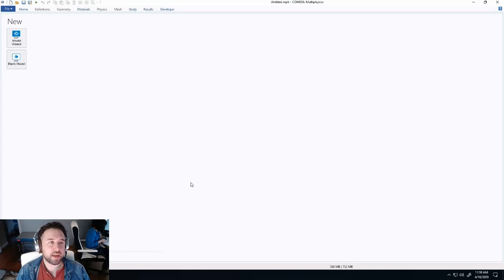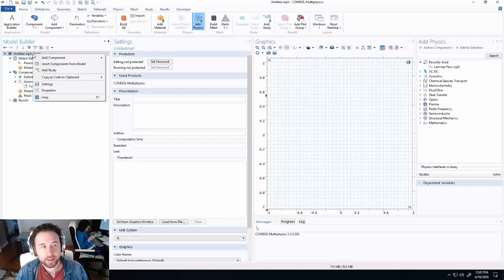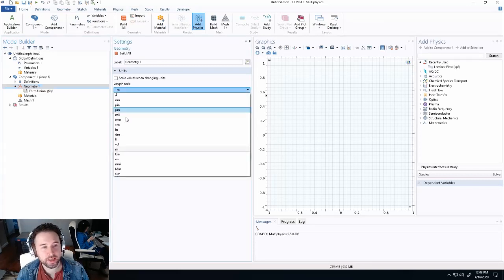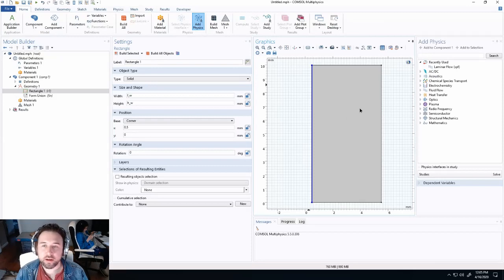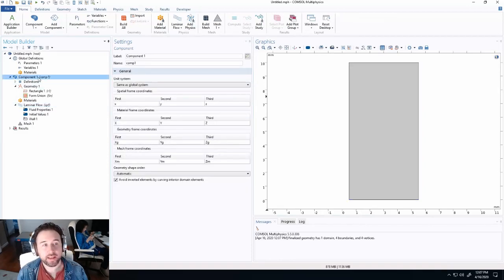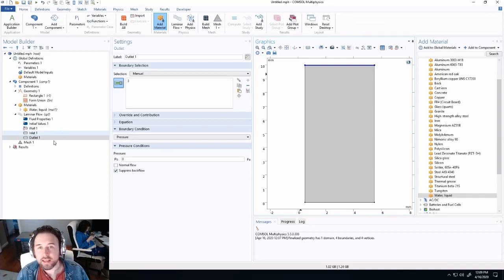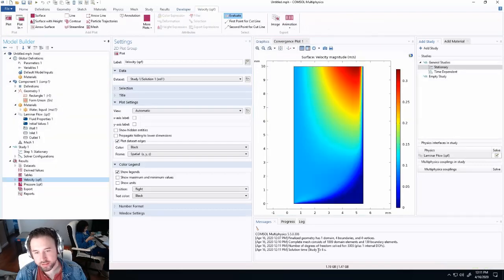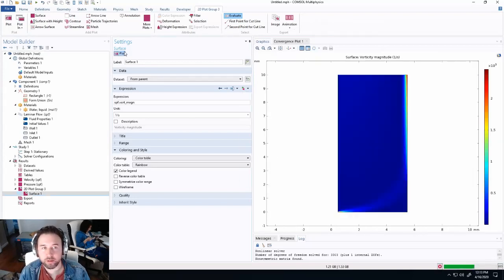COMSOL Part 1.1: Introduction to the COMSOL multiphysics interface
In this video, we will cover a basic introduction to COMSOL multiphysics by going over various aspects of the interface and creating a simple simulation.